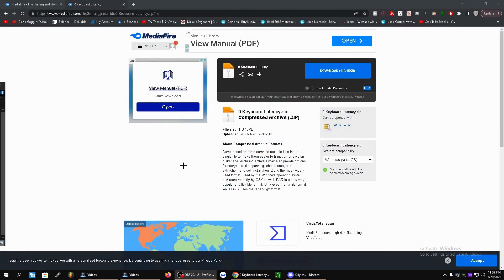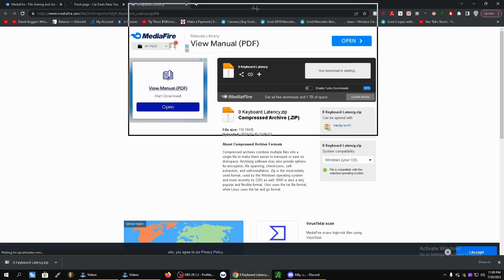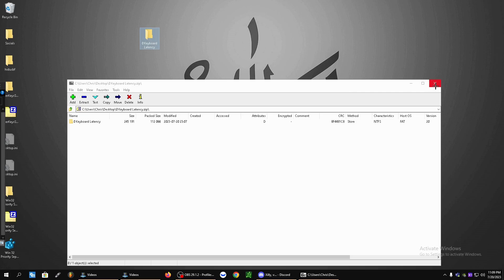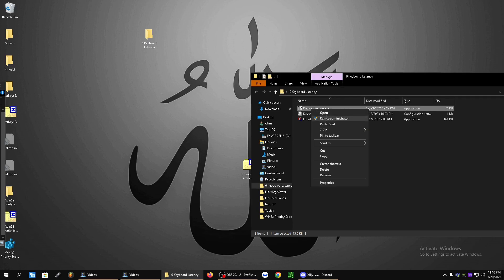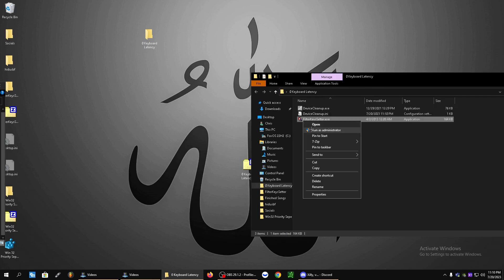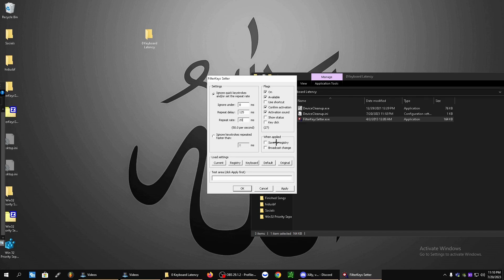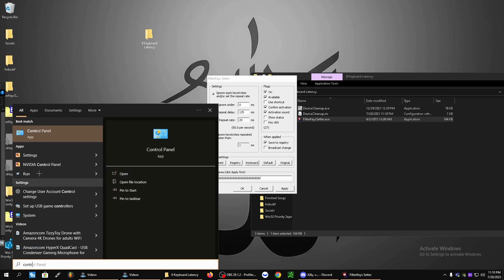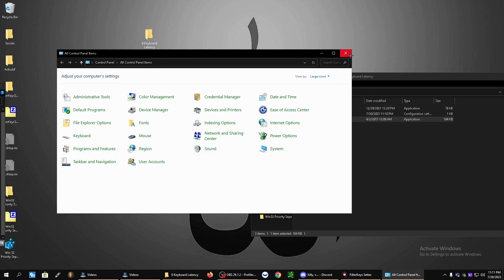How to Remove ALL Keyboard Input Delay (Zero Latency)